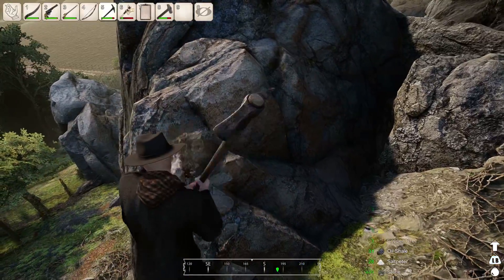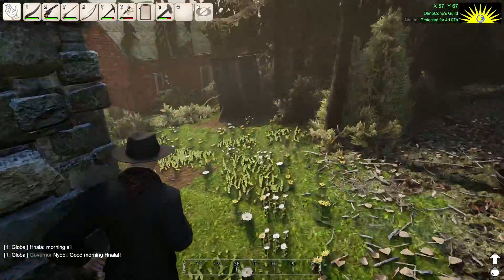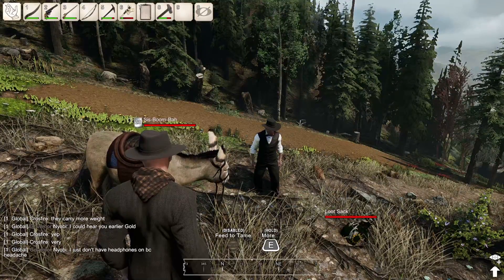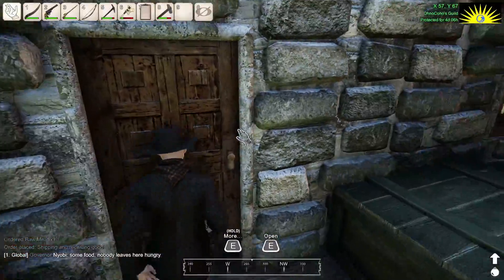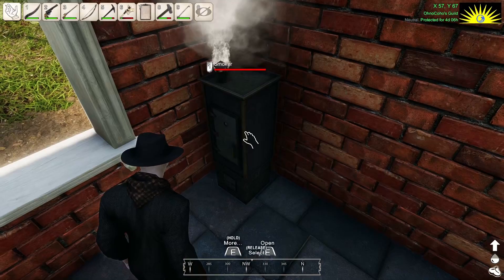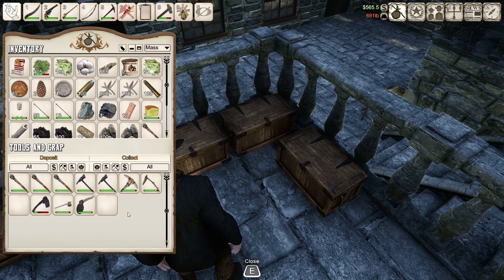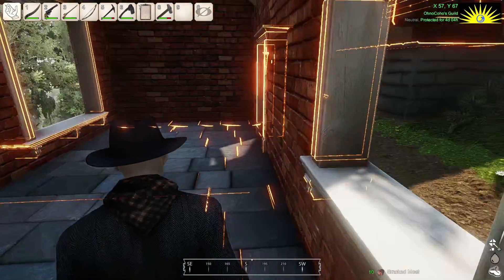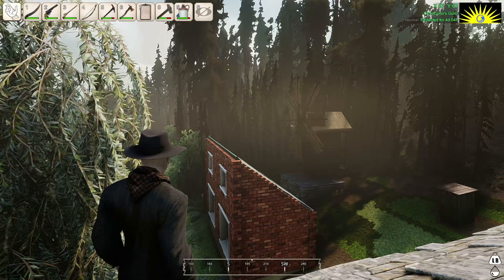Brick and Windmill! | HEAT Gameplay | EP 15 | Season 1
HEAT Gameplay Series

Survive the wilderness, build a home, raise a family, and expand your territory. Gain power as President, deliver justice as Sheriff, fight for your tribe as Chief, or show some southern hospitality as Governor. Begin your new life in 19th century America.

HEAT_S1